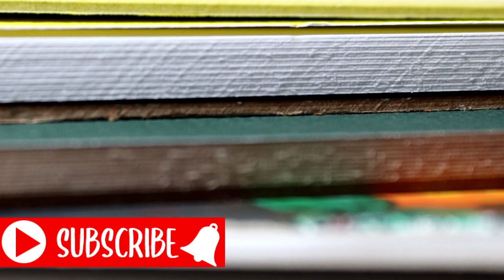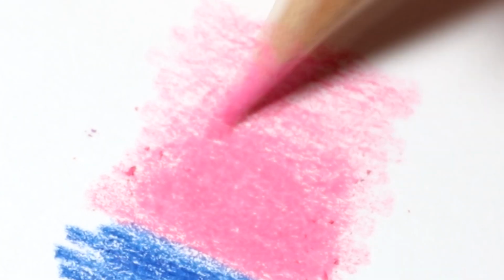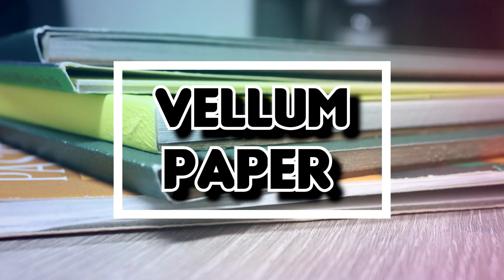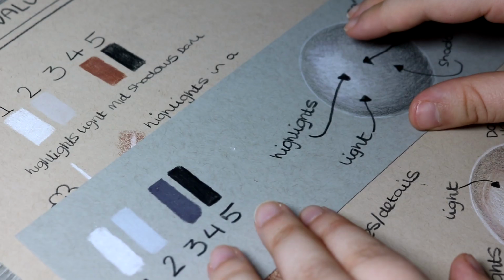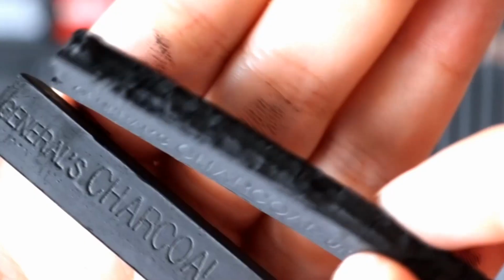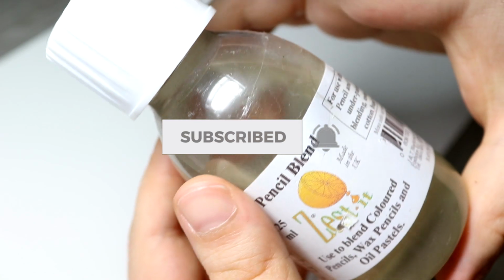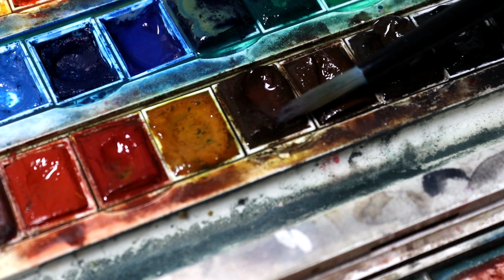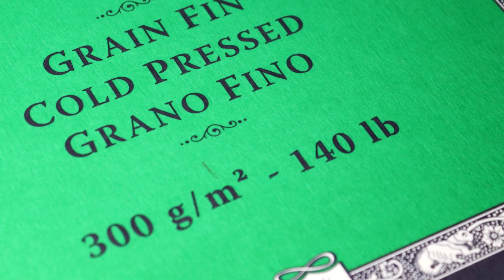Best Types of Paper for Drawing and Painting!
Today, we are taking a look at the best types of paper for drawing and painting!

 Materials/ Equipment used:
♦ Bristol smooth 300 series paper
♦ Strathmore toned tan paper
♦ Strathmore toned grey paper
♦ Fabriano aquarello hot pressed watercolor paper
♦ Arches hot pressed watercolor paper
♦ Arches cold pressed watercolor paper
♦ Clairefontaine pastelmat paper
Recording/ Editing Software:
♦ Canon 200DSLR
♦ Steinberg UR22 MKII
♦ King Bee Microphone.
♦ Sony Vegas Pro 14 Edit.